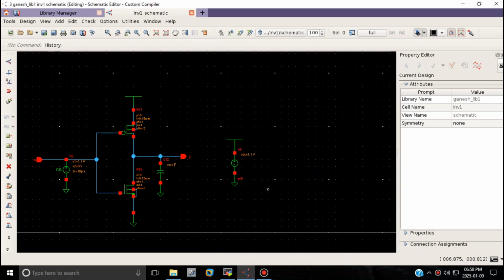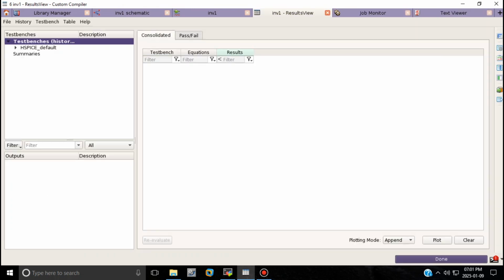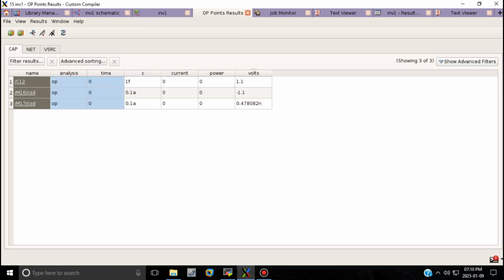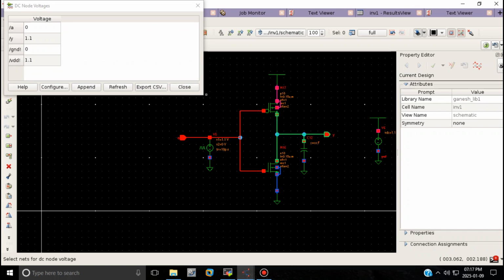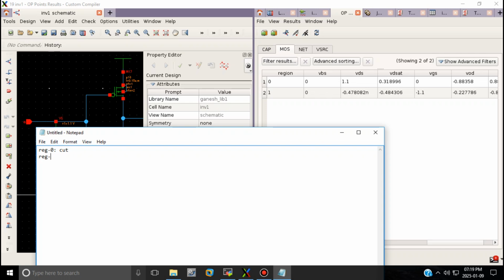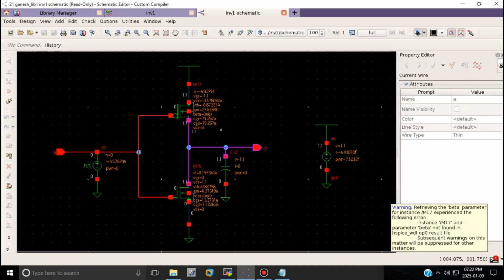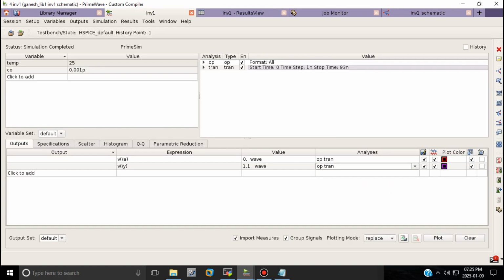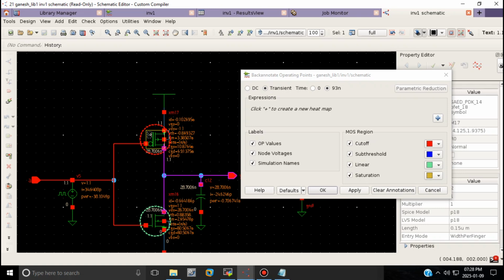Synopsys Custom Compiler Tutorial - 5: Simulation: Annotations and ROP Notations